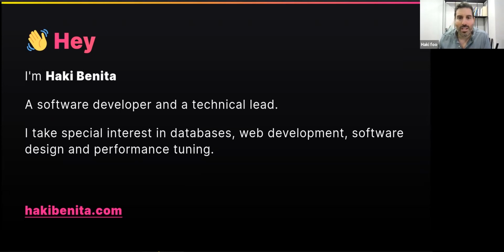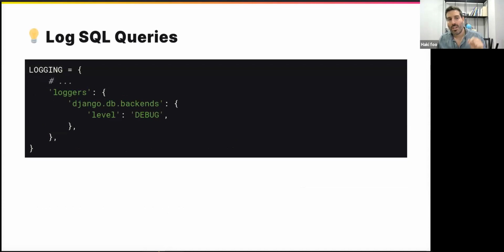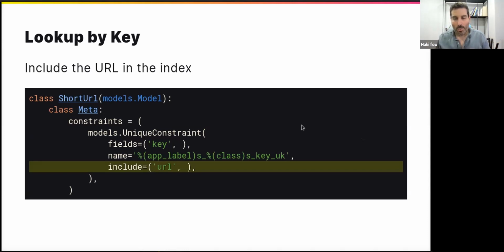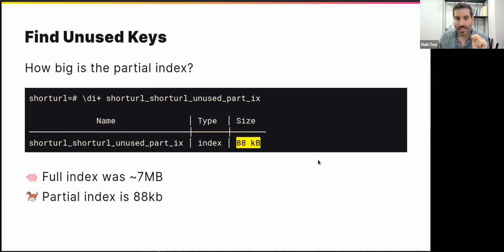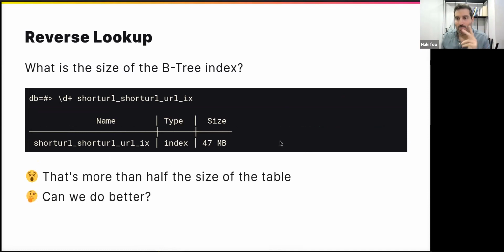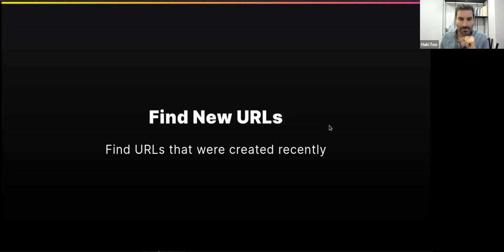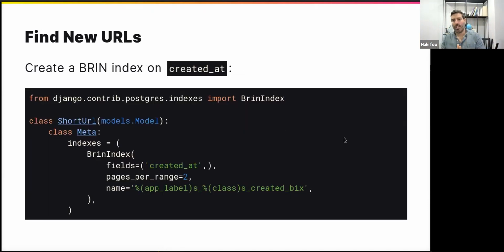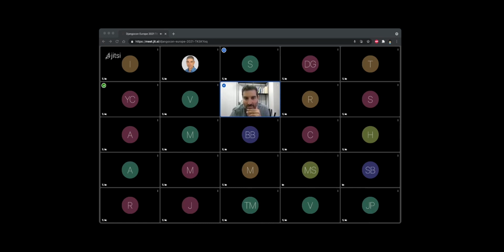DjangoCon 2021 | Unlocking the full potential of PostgreSQL indexes in Django | Haki Benita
In the talk we are going to optimize a real life Django application using advanced and exotic indexing techinics in PostgreSQL.

We are going to address performance issues in real life use cases using advanced indexing features in PostgreSQL:

- B-Tree indexes
- Covering indexes
- Partial indexes
- Function based indexes
- Hash indexes
- BRIN Indexes

If you are not sure what are all these index types are, this talk is for you!